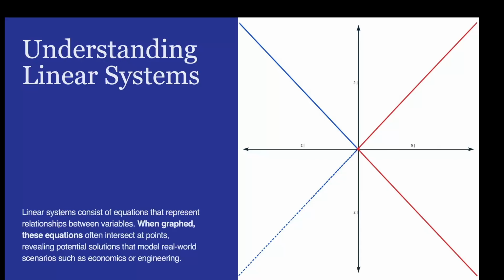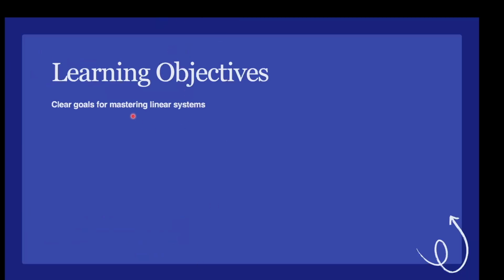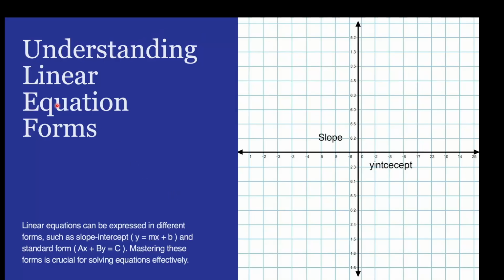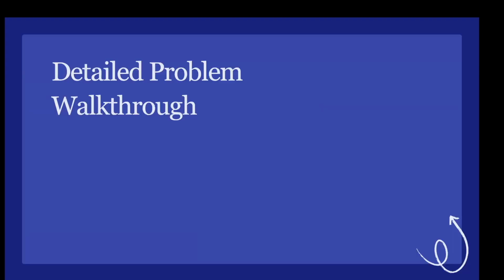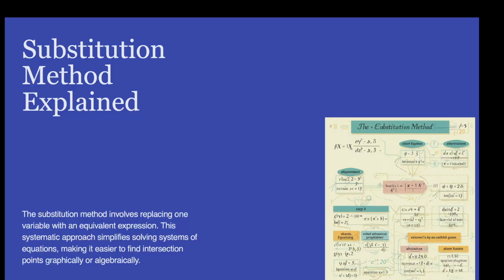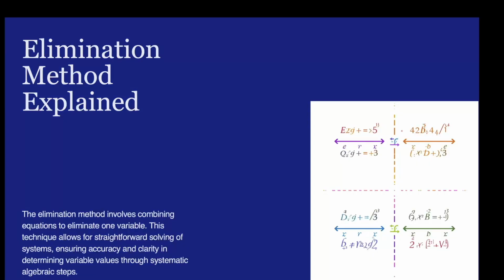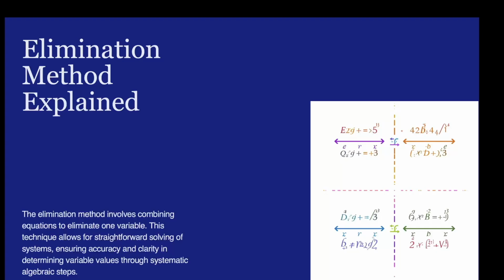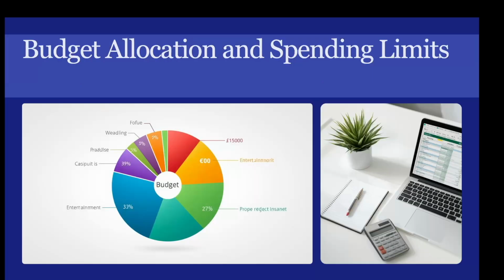Linear Equations and Systems (MHF4U) Assignment